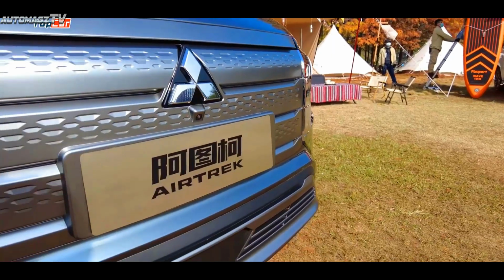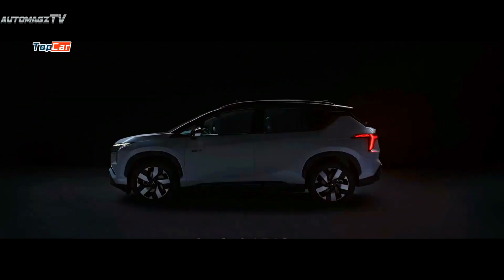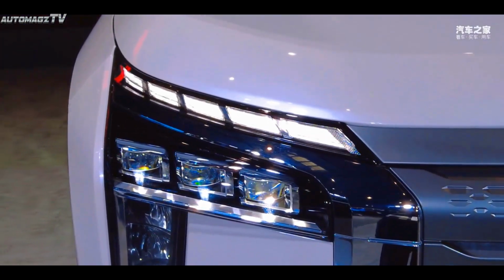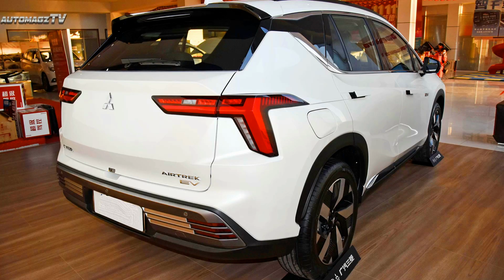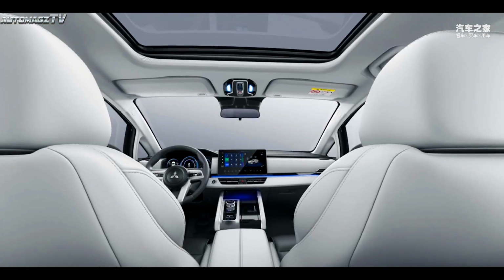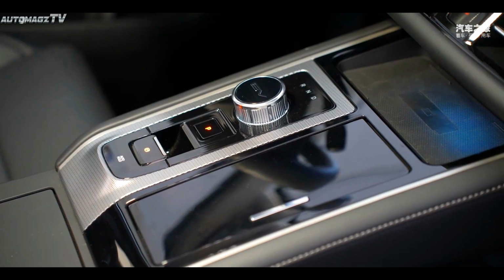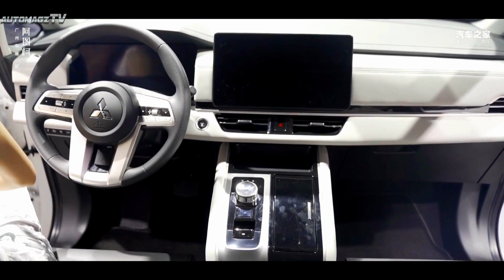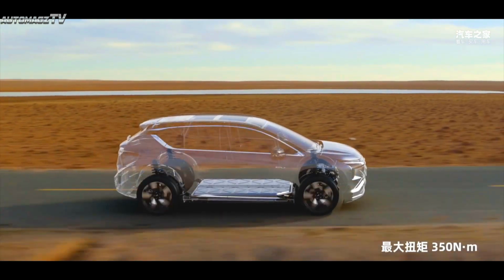New Electric Car 2022 Mitsubishi AIRTREK - Interior Exterior Detail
The new car is the first pure electric SUV of Mitsubishi, positioned as a compact SUV, and adopts the latest design language of the Mitsubishi brand. The length, width and height of the new car are 4630/1920/1728mm respectively, and the wheelbase is 2830mm. Previously, according to the declaration information, the new car will be equipped with an electric motor with a maximum power of 165kW.